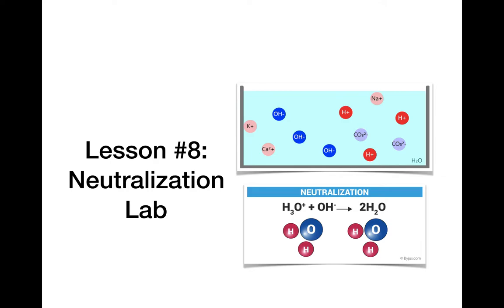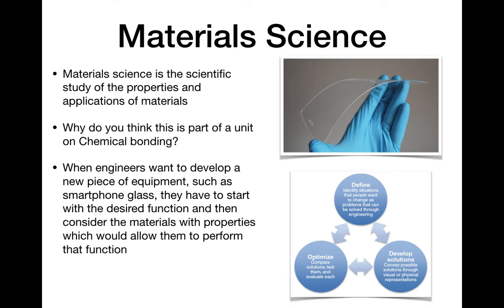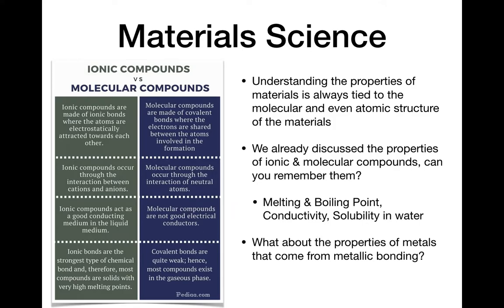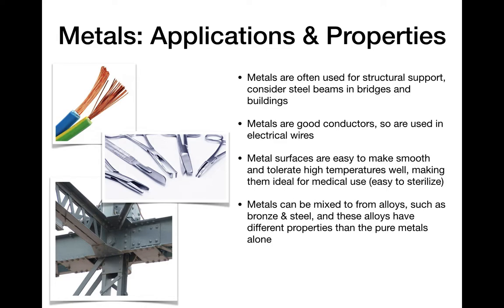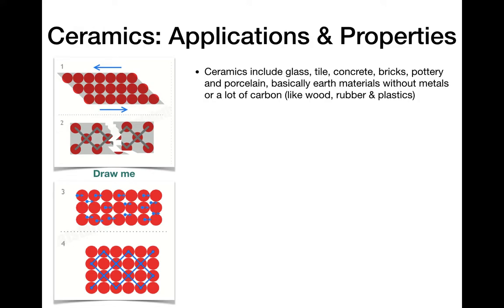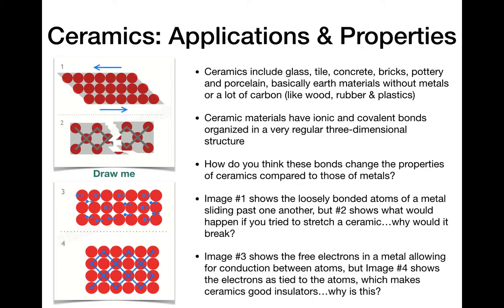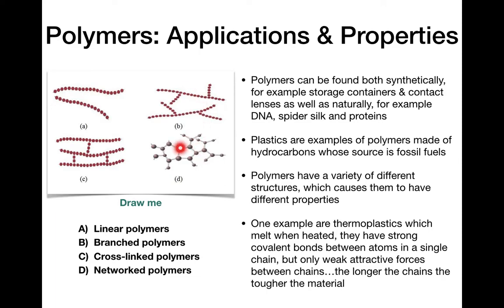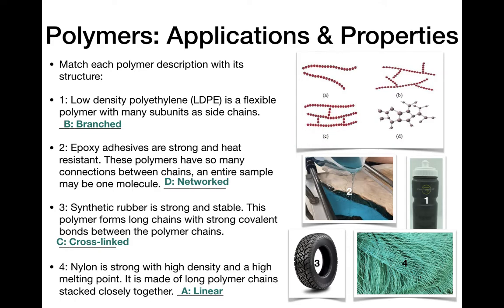RAS G9 Lesson #9 Molecular Structure & Materials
Screencast Lesson about Materials Science and the structure and function of Metals, Ceramics & Polymers.